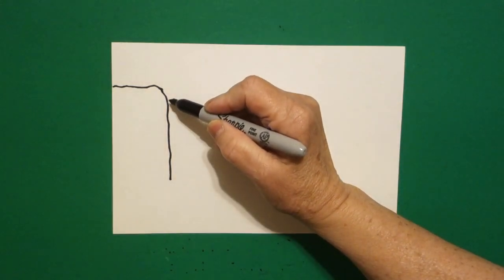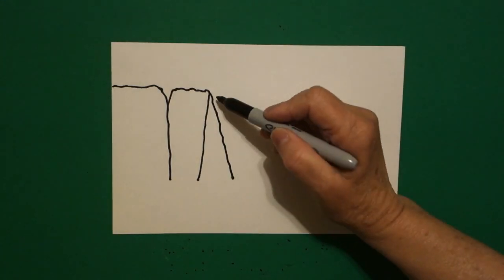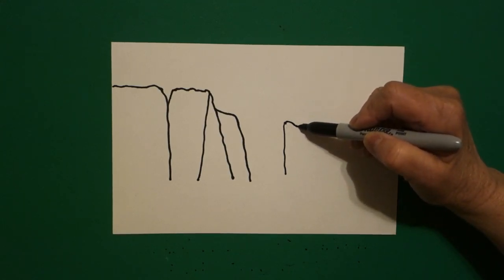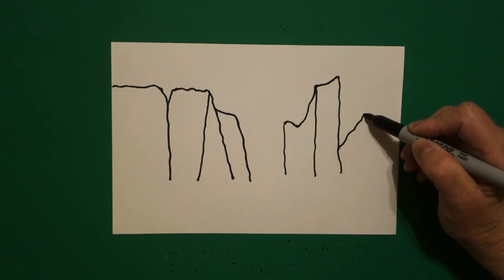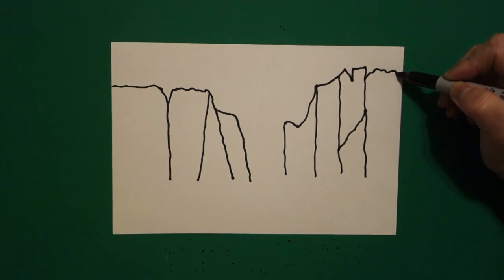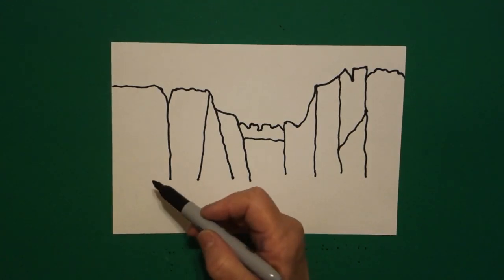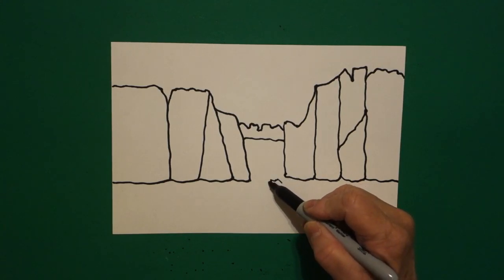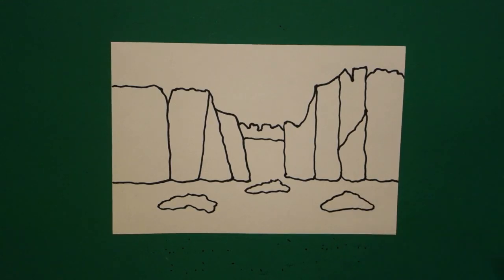Let's Draw a Glacier!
Easy to follow directions, using right brain drawing techniques, showing how to draw a Glacier.